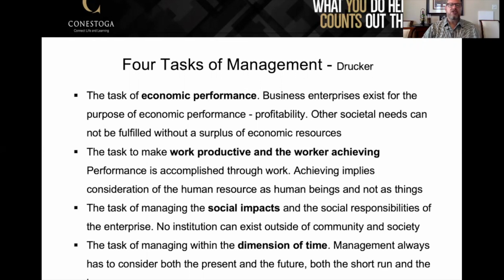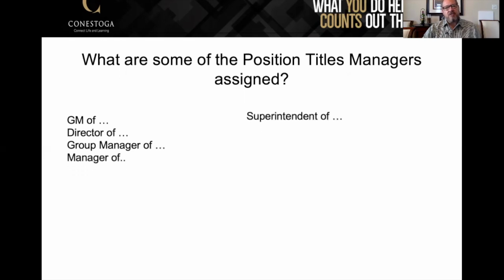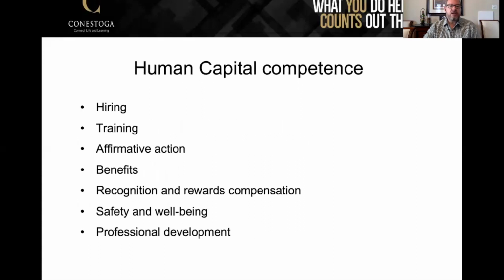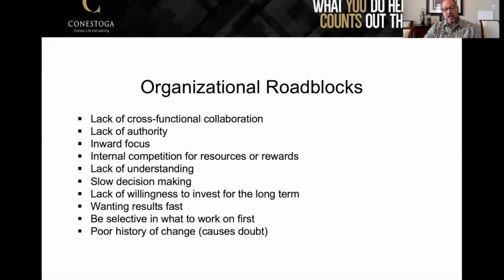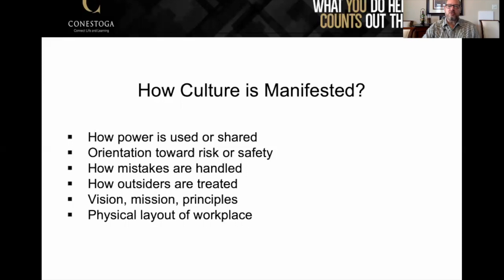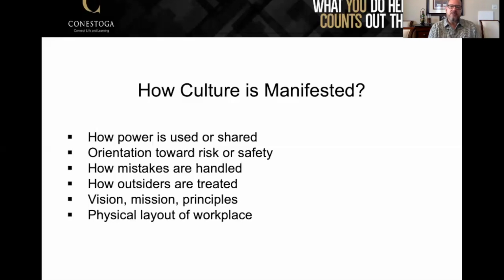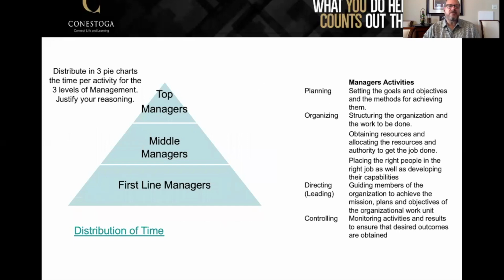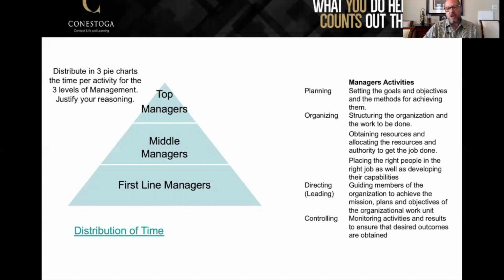Role of Leadership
This video is about Role of Leadership